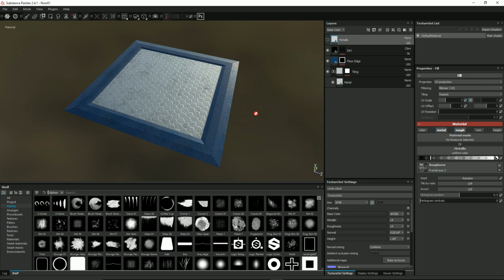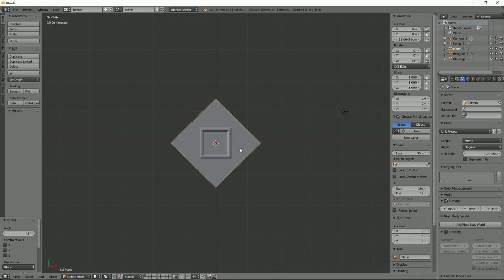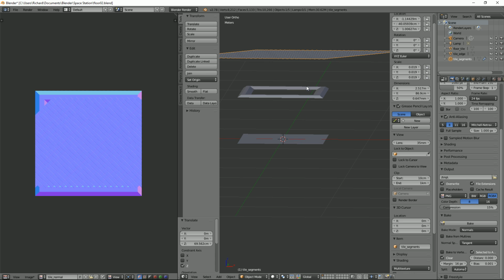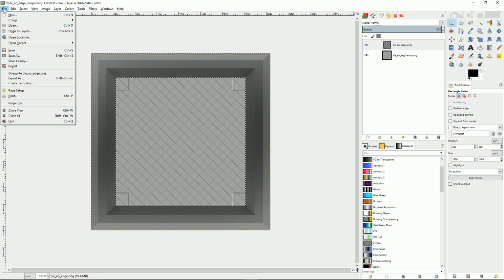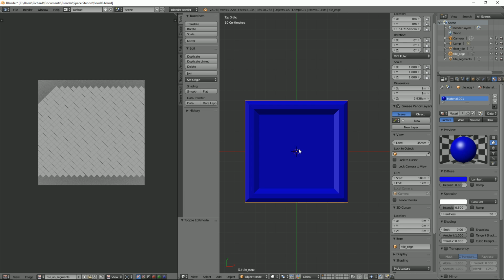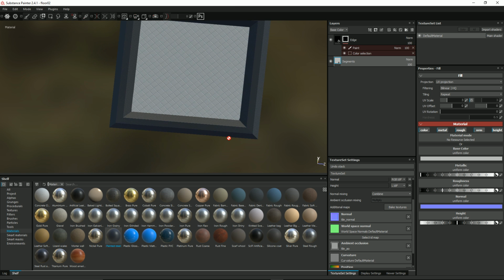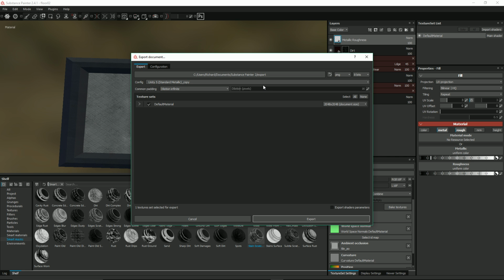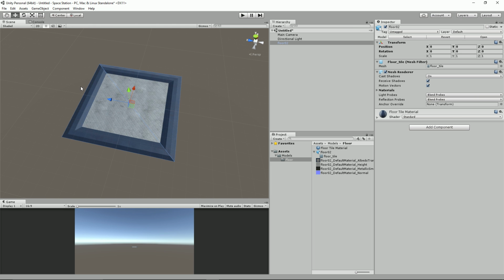Blender to Unity - Modelling a Space Station - Part 1 - The Floor!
Hi and welcome to my new series on modelling a space station. In this series, we'll create all the assets for a cool environment which you can wander around in.

For the first part, we'll keep it simple and model/texture the floor tiles.